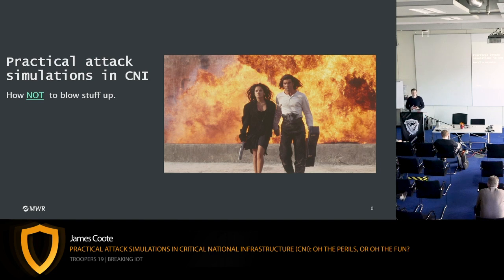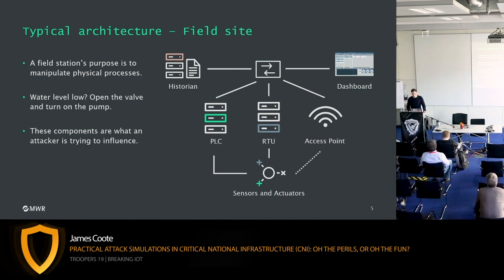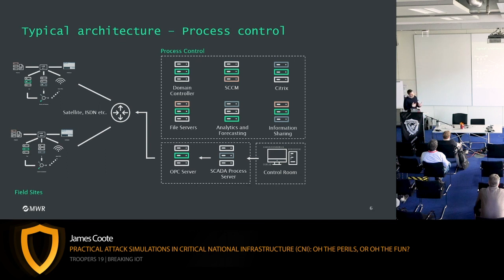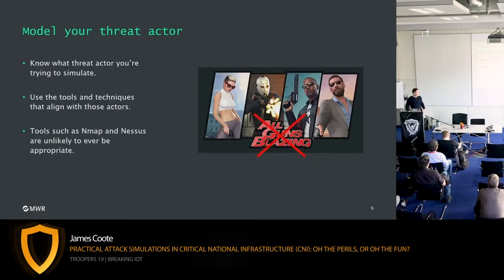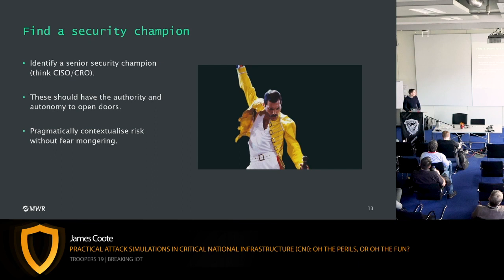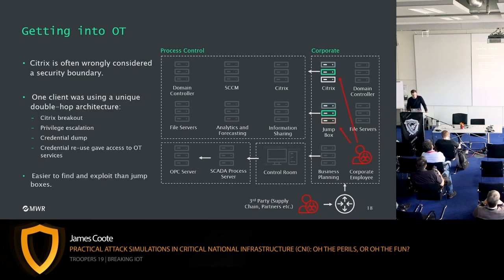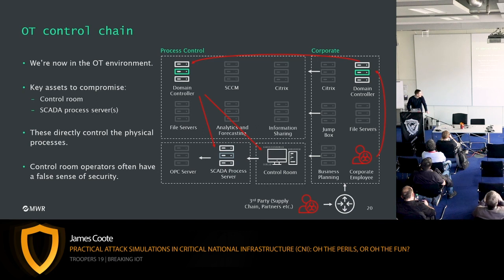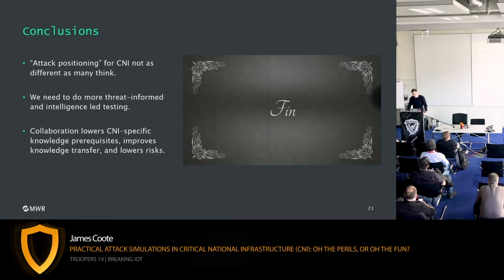TR19: Practical attack simulations in Critical National Infrastructure (CNI)